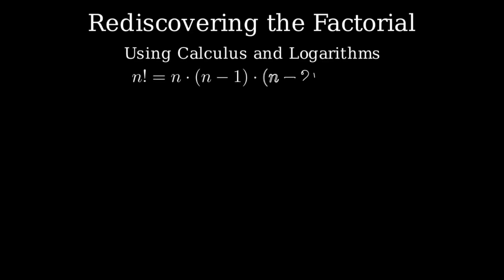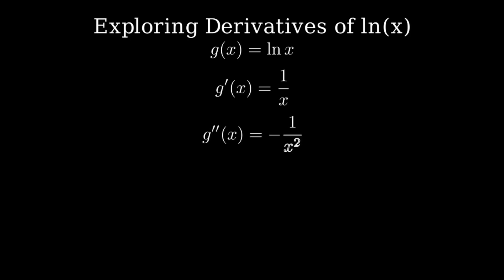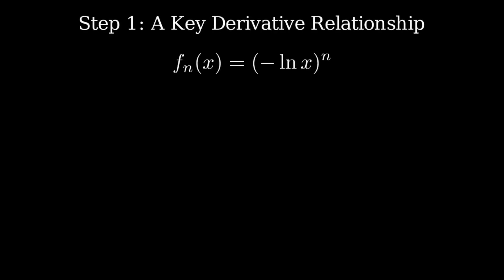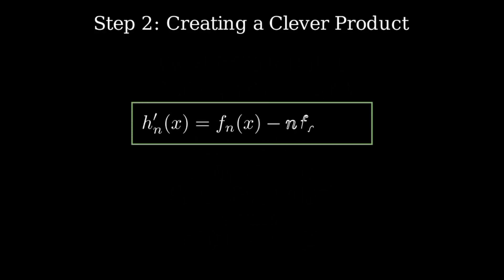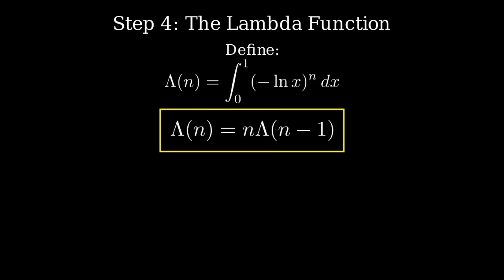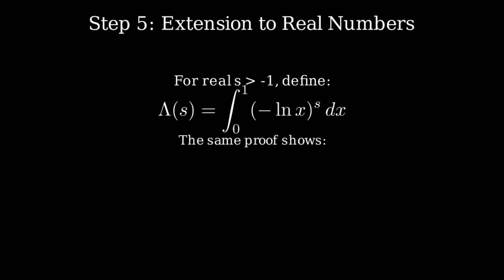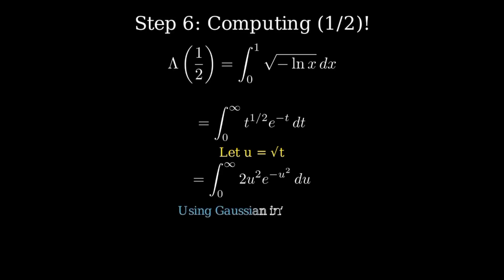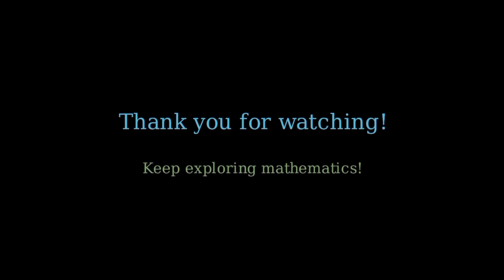The Beautiful Derivation of the Gamma Function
Have you ever wondered what ½ factorial or π factorial means? In this video, we take a deep mathematical journey—starting from simple derivatives of the natural logarithm—and discover one of the most elegant extensions in mathematics: the Gamma Function.

Step by step, we’ll uncover how the factorial naturally extends beyond integers to all real numbers, using nothing more than calculus and pure reasoning. This is one of the most beautiful examples of how simple ideas lead to profound mathematical truths.

Watch till the end—you’ll never look at factorials the same way again.